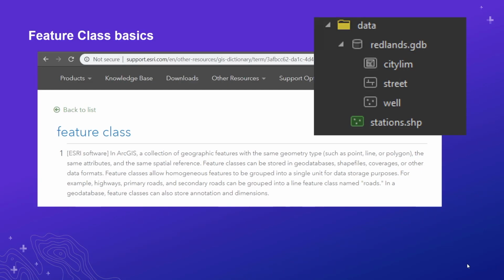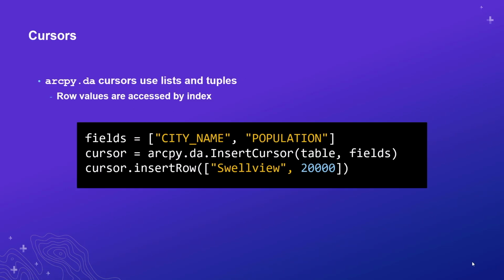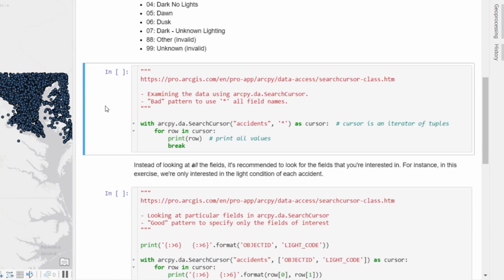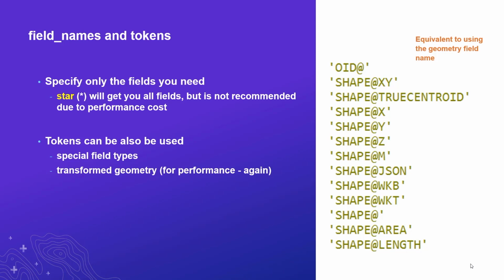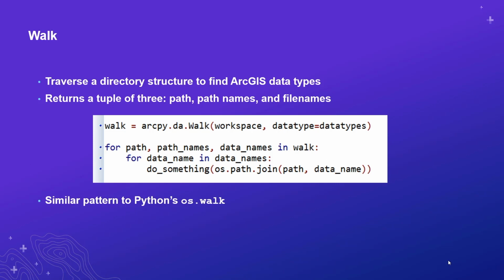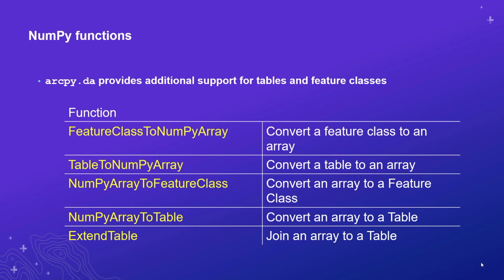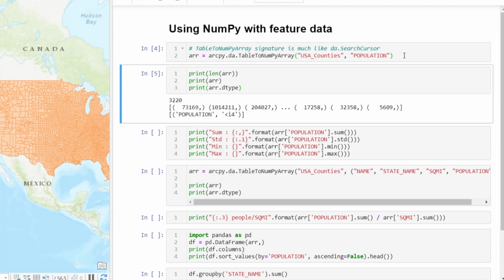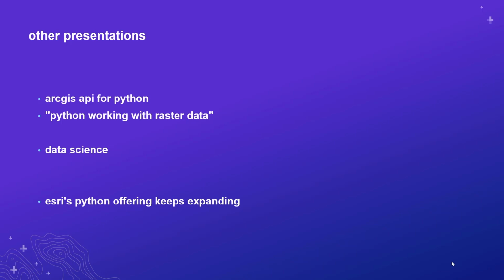ArcPy: Working with Feature Data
Join us as we discuss working with feature data in ArcGIS using both ArcPy and the data access module (arcpy.da). Highlights and demonstrations will include getting the best performance, working with cursors, editing data, and managing geodata.